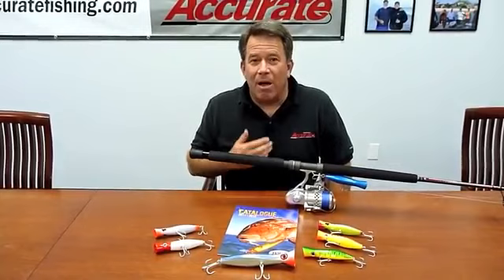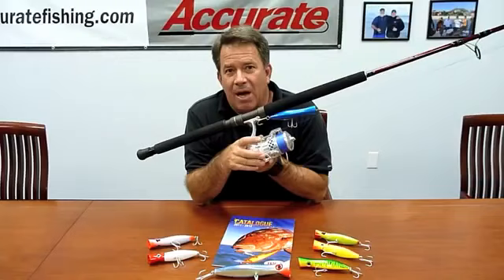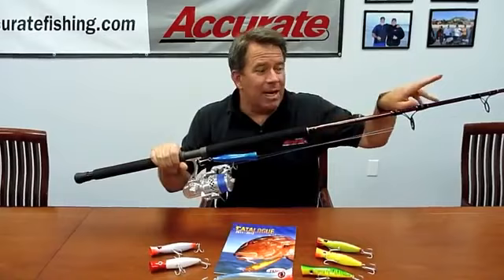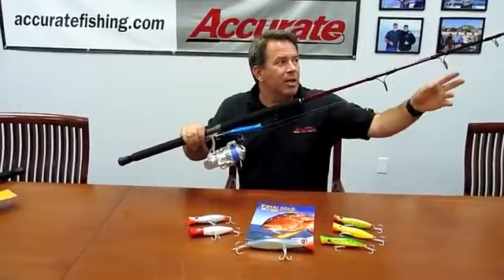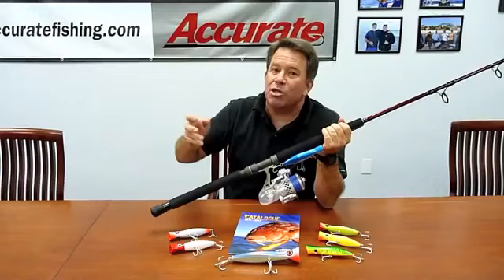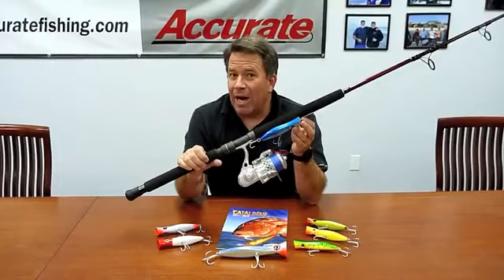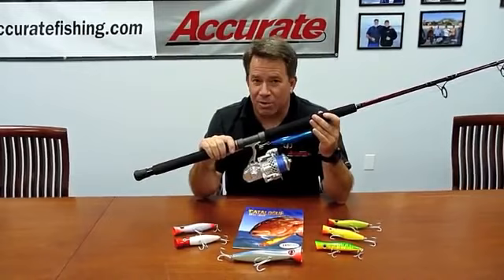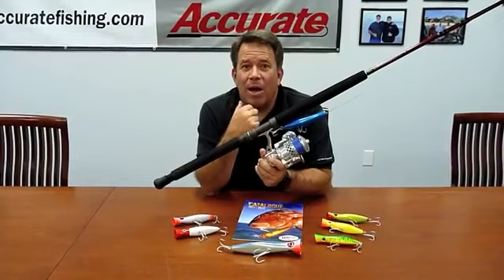Tuna Techniques - Spinning Combo & Halco Roosta Poppers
Throwback Friday: Ben Secrest of Accurate Fishing Products discusses a great spinning reel set-up including the Halco Roosta Poppers. Try this technique out! The tuna are biting!

- ACCURATE